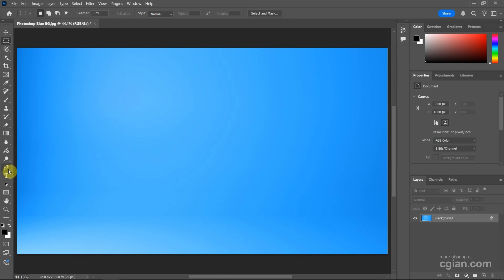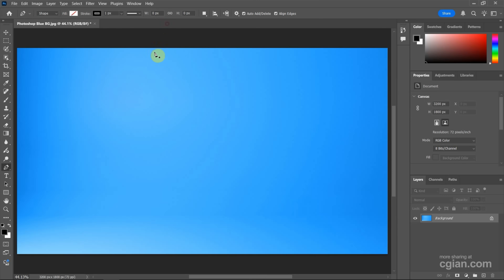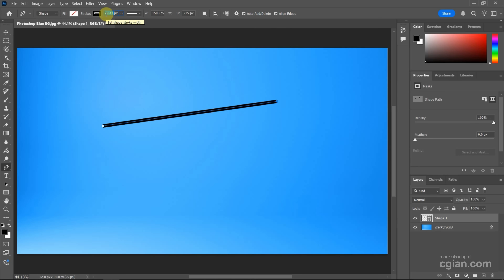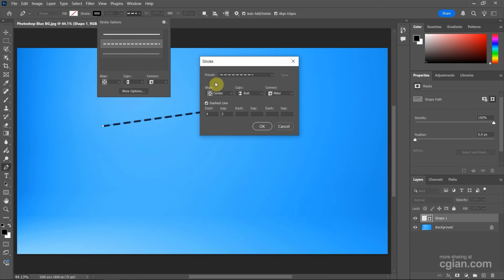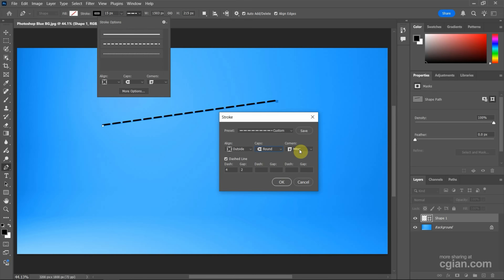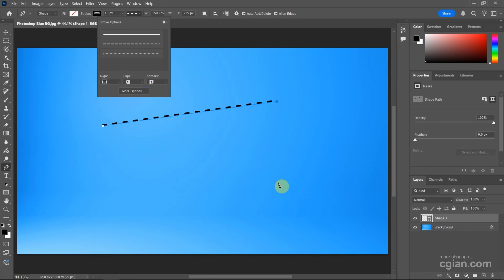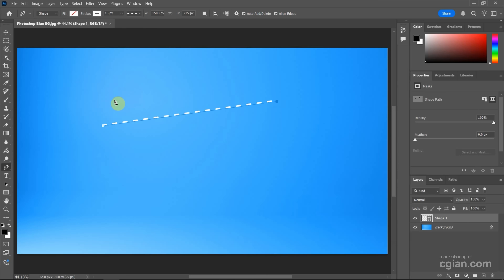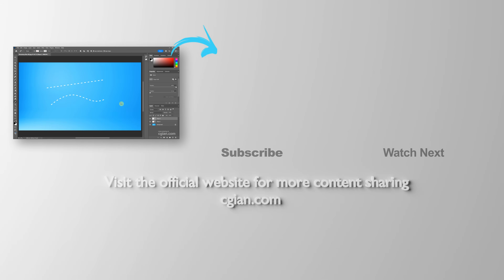Photoshop how to draw dashed line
Photoshop tips for graphic design, tutorial video shows how to draw a dashed line in Photoshop. In this tutorial, we will go through the steps to make a straight dashed line and curved dashed line. Steps are easy to follow for Photoshop beginners. Happy sharing and I hope this helps.

Timestamp
0:00 Intro - Photoshop dashed line
0:14 Activate Pen Tool
0:42 Draw a Line using Pen Tool
1:00 Change to Dashed Line
1:10 Customize Settings for Dashed Line
1:42 Change Dashed line Style
2:22 Draw Curved Dashed Line